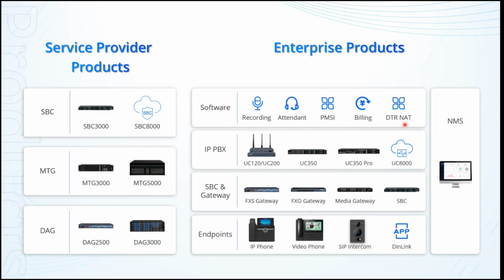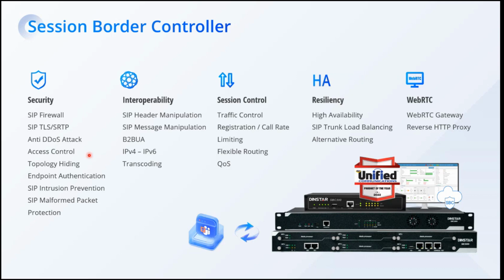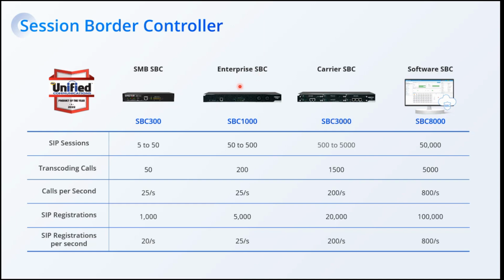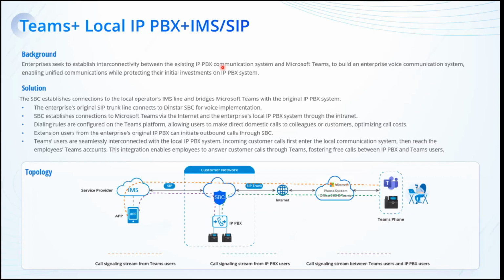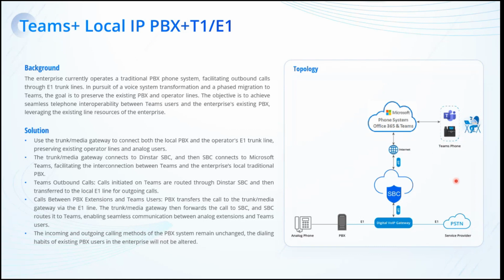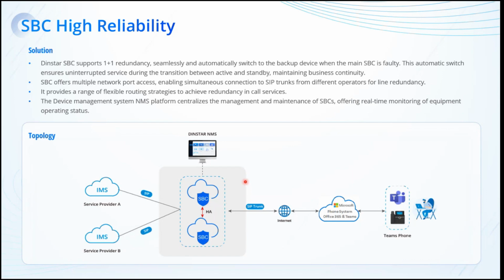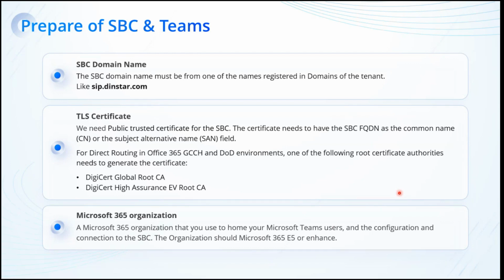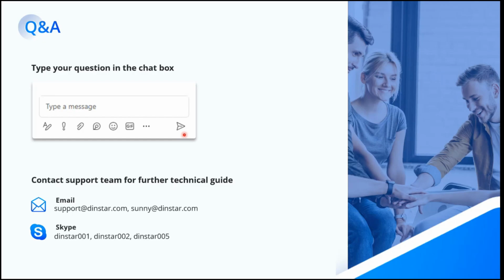Webinar DINSTAR SBC for Microsoft Teams Direct Routing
00:01:25 About DINSTAR
00:03:15 DINSTAR Products Family
00:07:00 DINSTAR SBC
00:15:30 Teams Direct Routing
00:19:45 SBC Solution for Teams
00:26:25 Why DINSTAR SBC
00:31:45 New Features of DINSTAR SBC
00:35:35 Connection of SBC & Teams